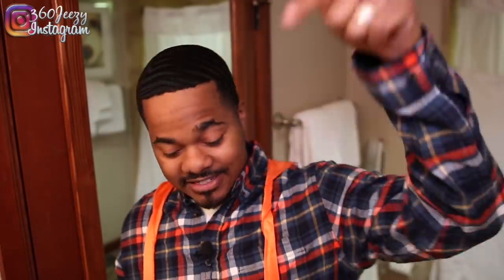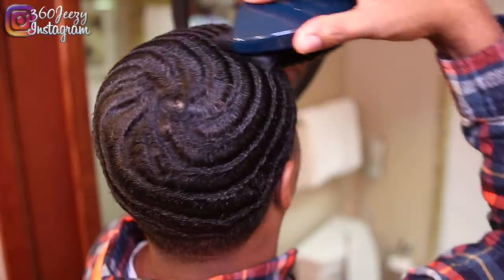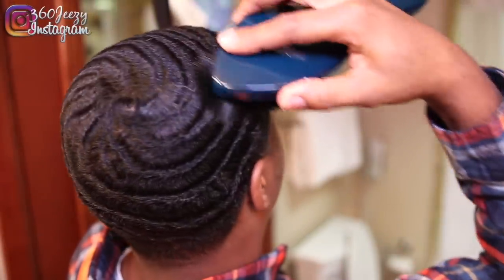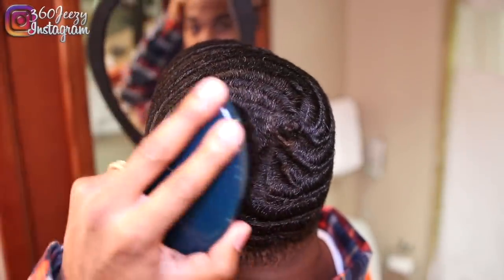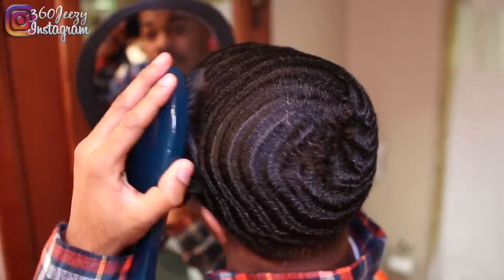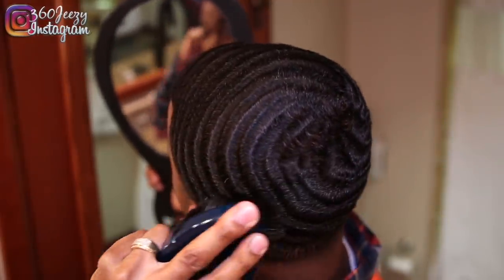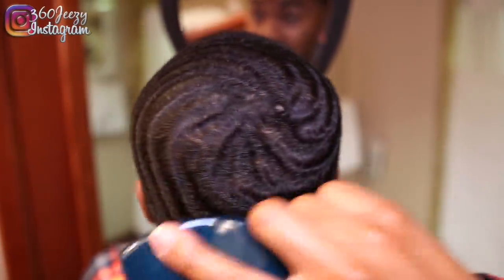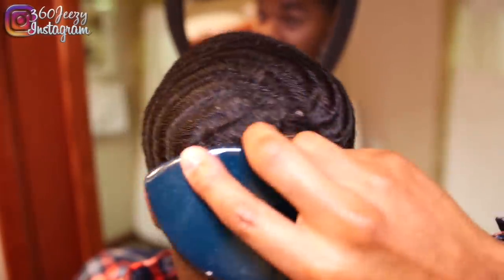360 WAVES: TAKE YOUR CROWN TO THE NEXT LEVEL 📈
To Purchase The Tools I Use In This Video:

Clippers:
Wahl Cordless Senior
Andis Cordless T Outliner

Film Equipment
Canon 80D